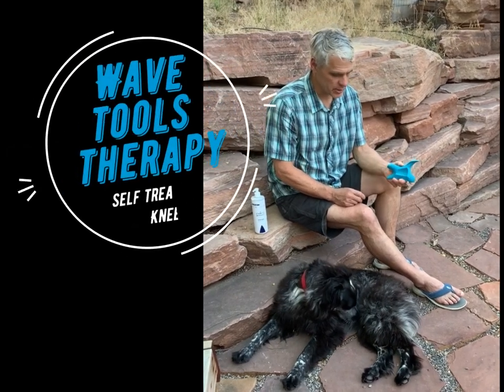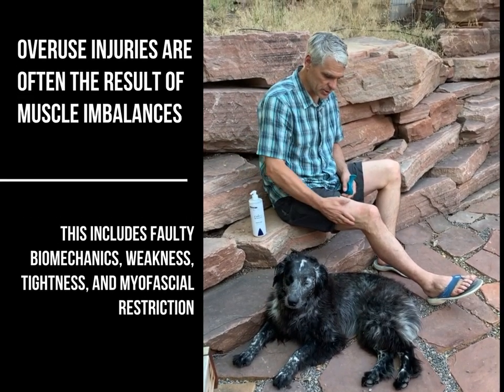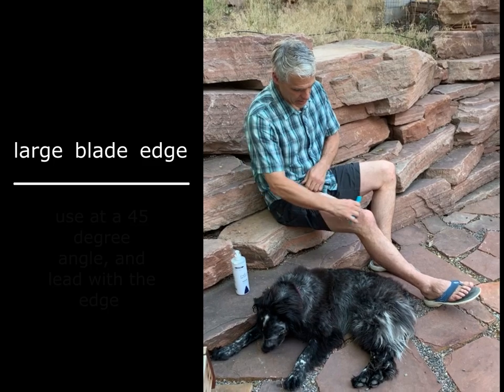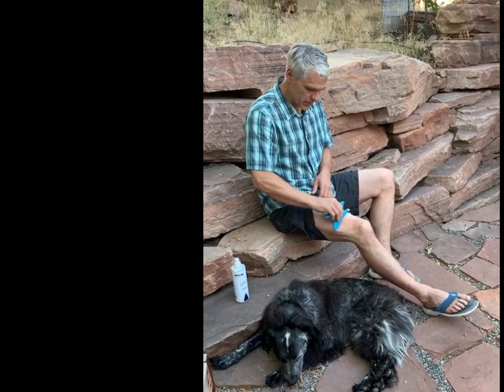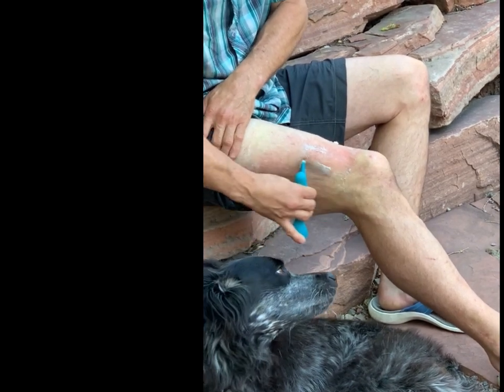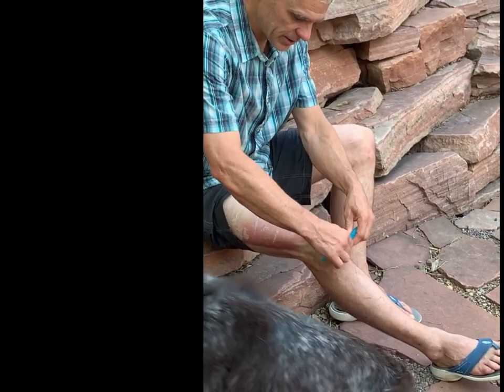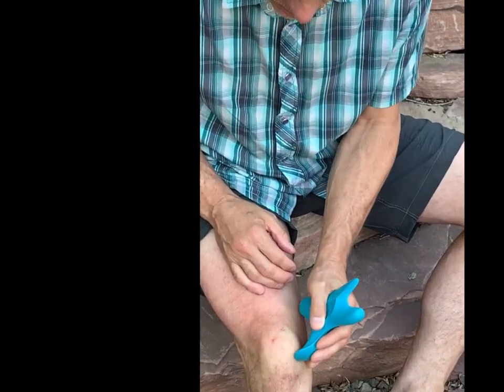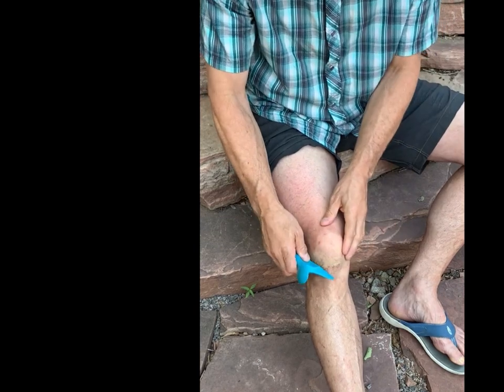knee pain, Patellar tracking issues, IT band syndrome self treatment. Techniques from PT Jeff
PT Jeff discusses knee pain and self treatment myofascial release and scraping techniques with the Wave Tool.   This versatile, affordable myofascial release and tendon scraping all-in-one tool has edges for releasing scar tissue and rounded knobs for myofascial and trigger point release.